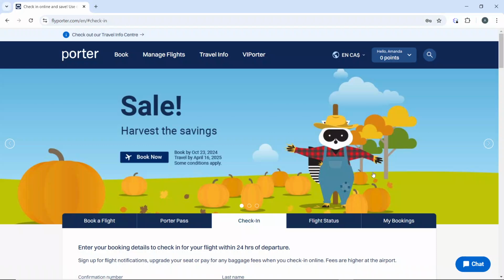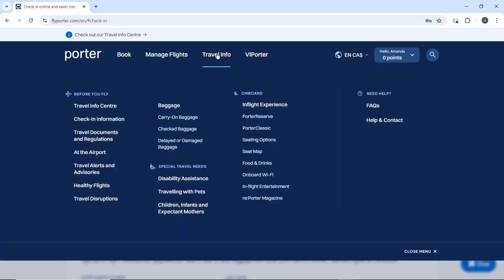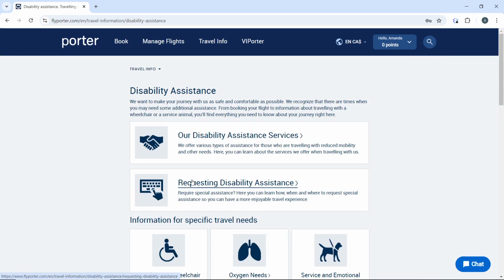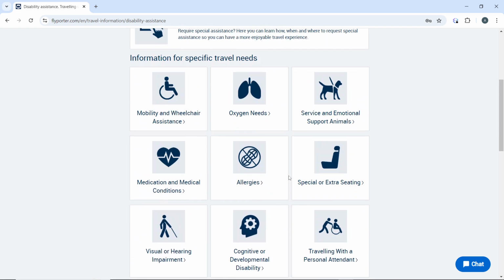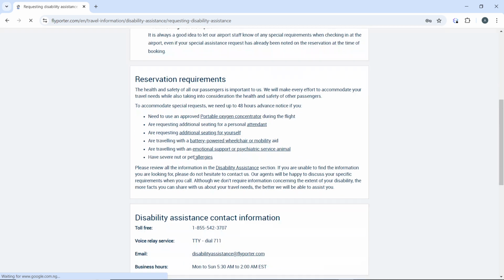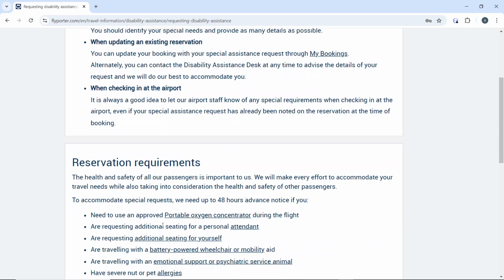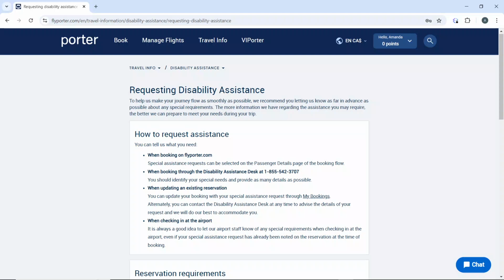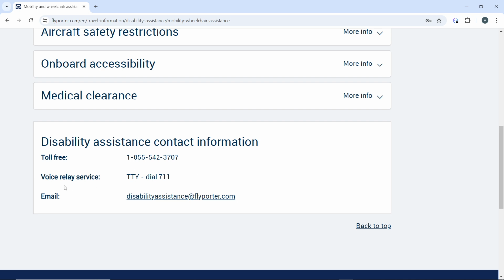How to Request Special Assistance with Porter Airlines (Easiest Way)​​​​​​​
In this video I will show you How to Request Special Assistance with Porter Airlines. It would be good if you watch the video until the end so that you don't miss important steps.